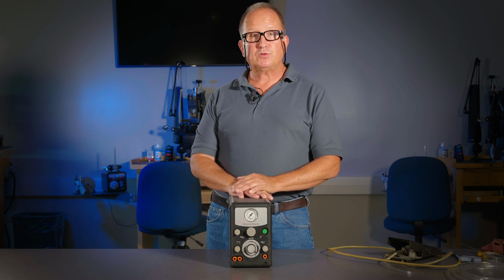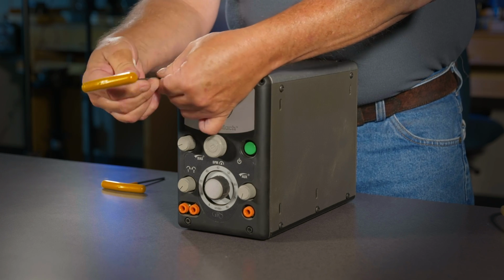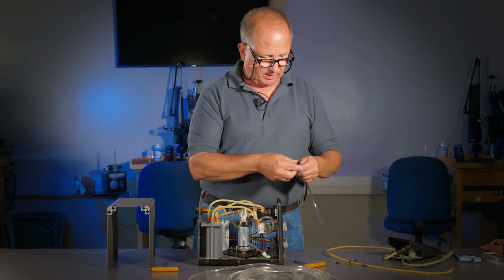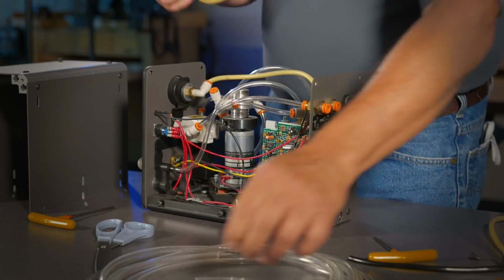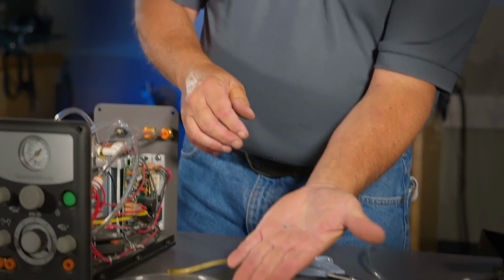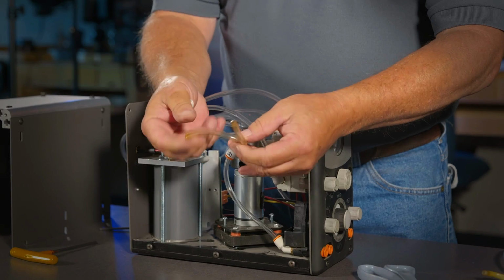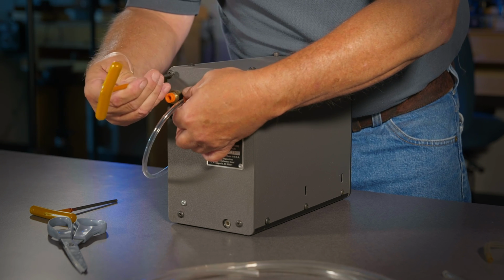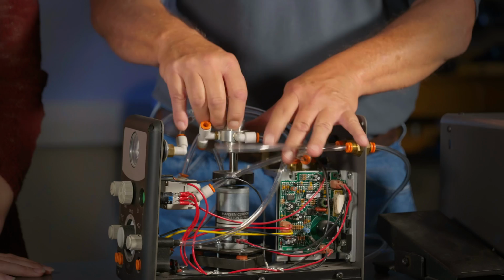GRS University: DIY Change Airsystem Hoses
Welcome to another episode of GRS University, our weekly show where we show off tools, tips, and tricks of the trade. Join Molly and special guest, Greg Gentry on this episode as they cover changing your hoses in your air system. You will be seeing more of Greg in future videos as he covers repairs and maintenance of your GRS equipment.

If you have suggestions for future videos you would like to see, leave them in the comments below. We look forward to providing great free content and hope that you can find a takeaway from each video.